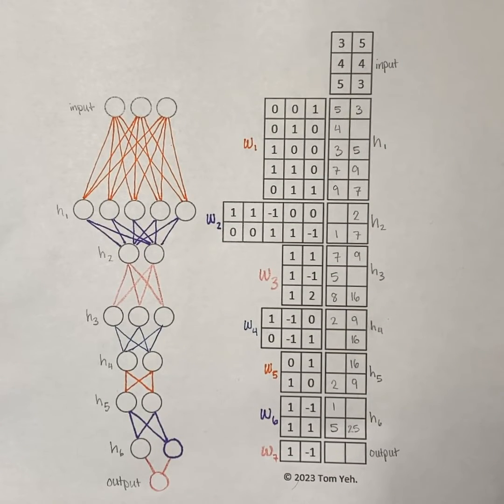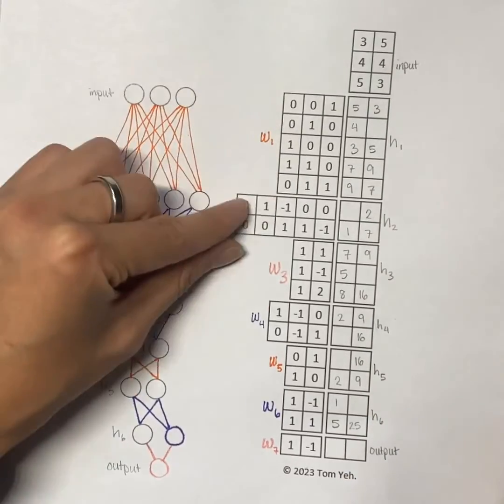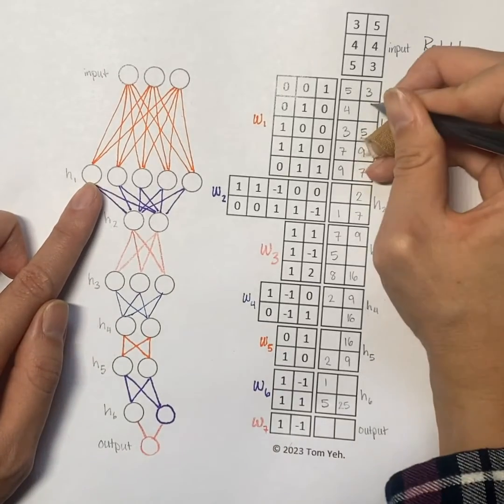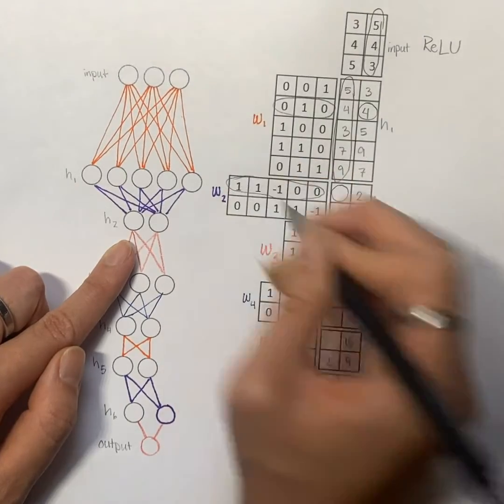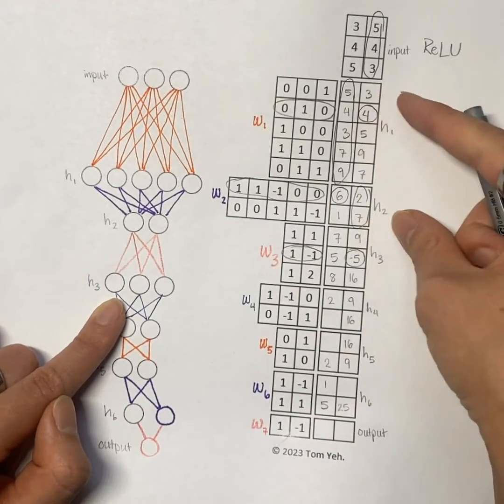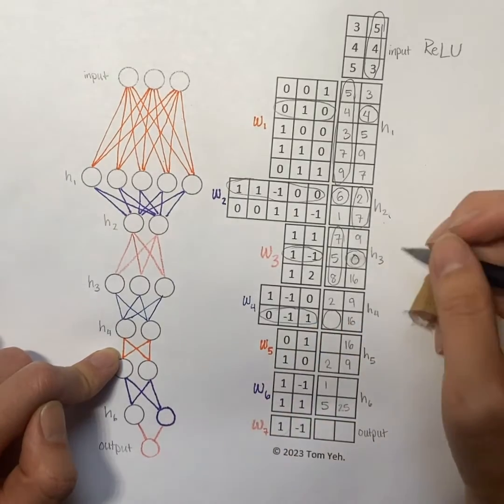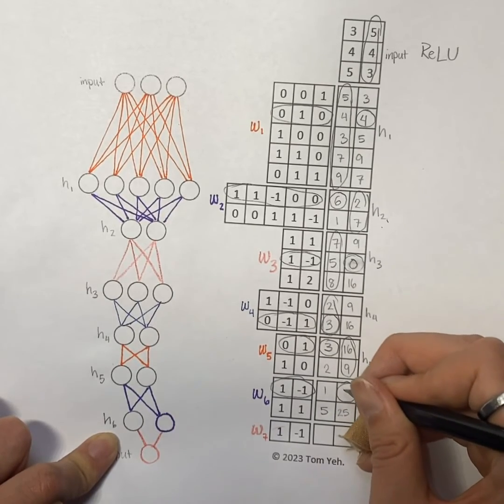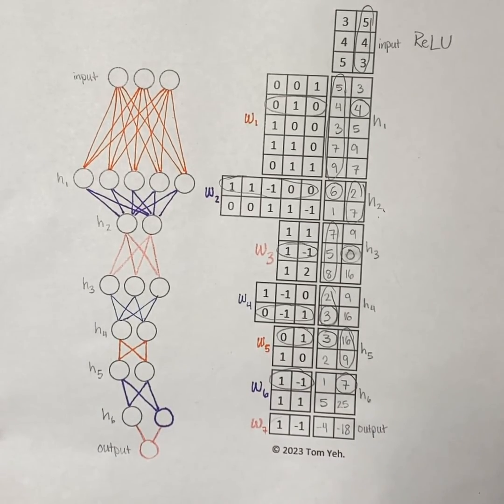5. Multi Layer Perceptron (MLP) - AI by Hand ✍ with Anna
This is the fifth walkthrough video in our "AI by Hand" series about explainable deep learning based on the materials developed by Professor Tom Yeh. We take all the building blocks we covered earlier - such as hidden layers and batches - and piece them together to solve more complex architectures like seven-layer perceptrons.